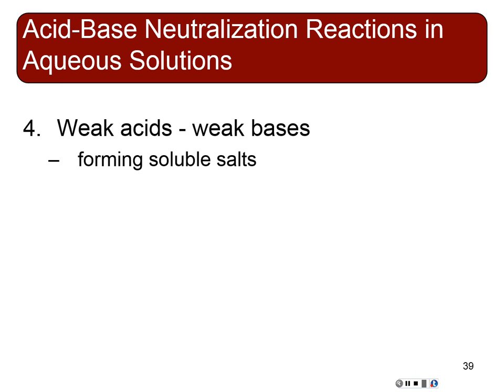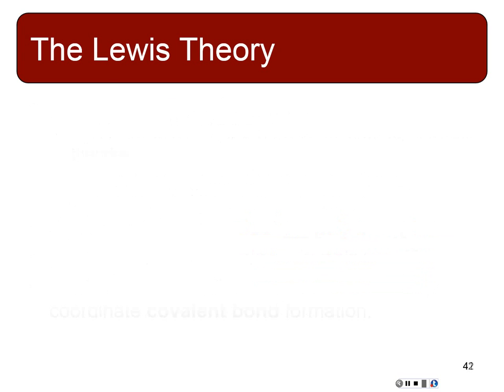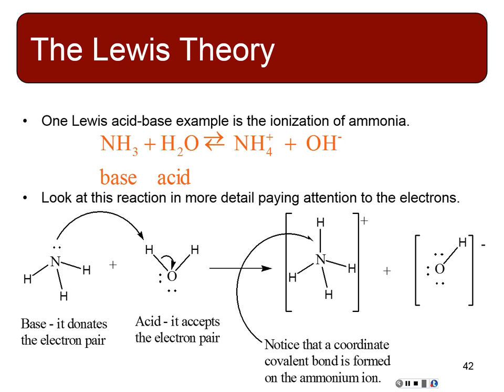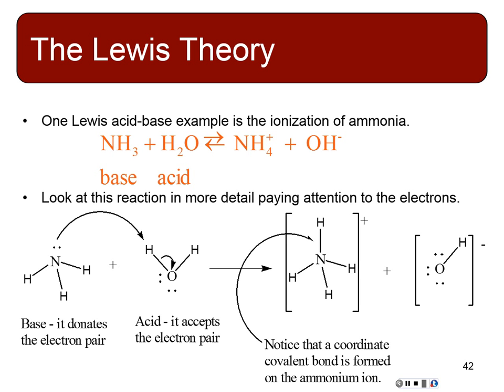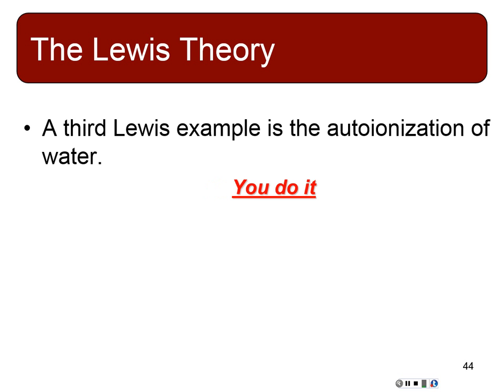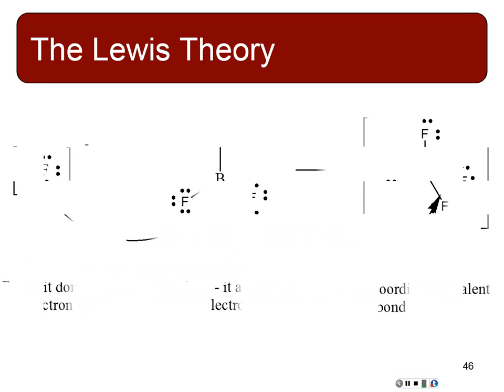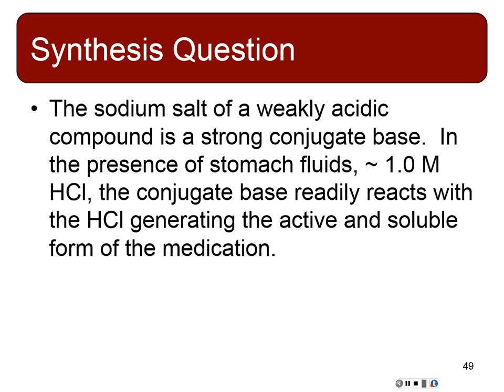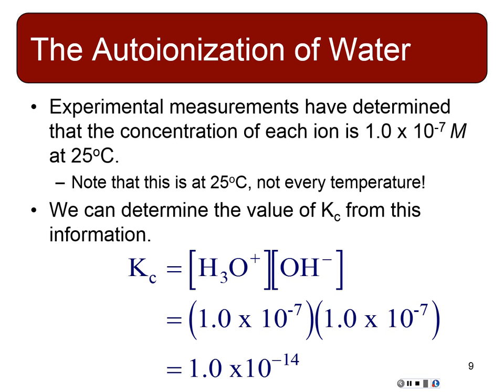Tue, Oct 21 CH10 (end)